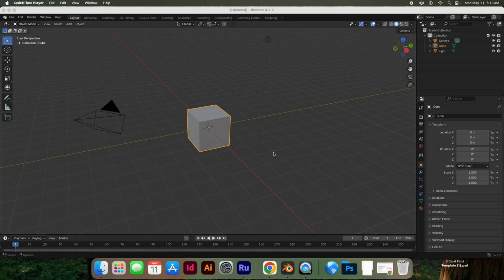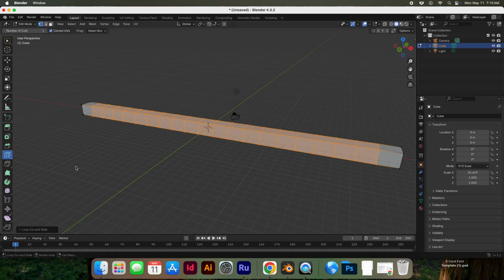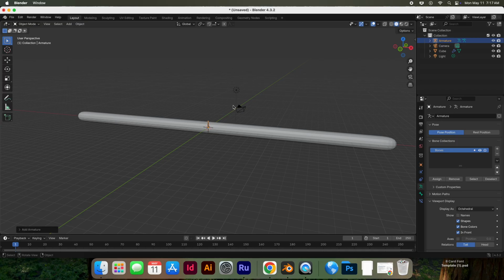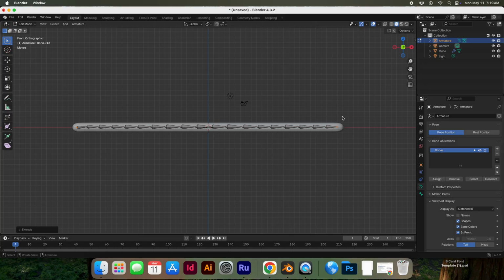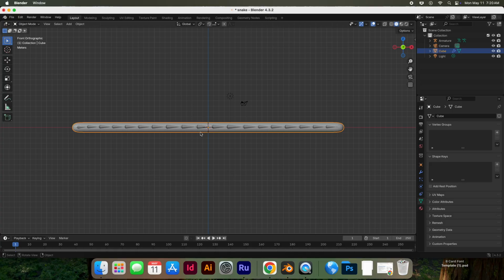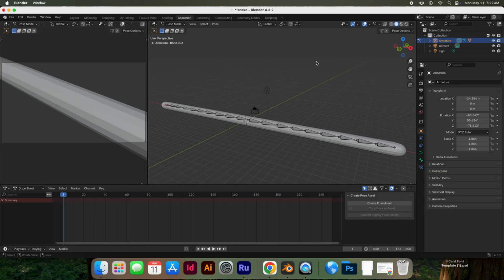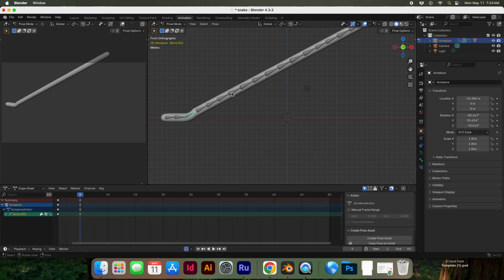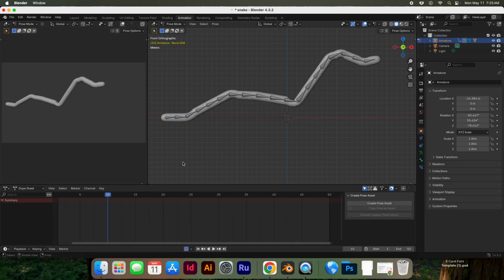Blendersnake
Blender Bones Introduction